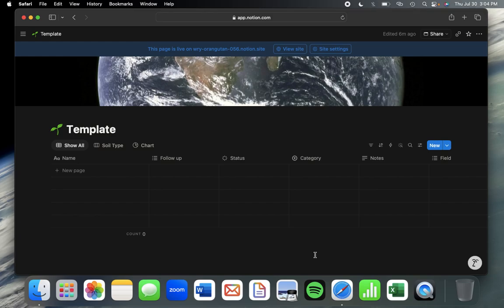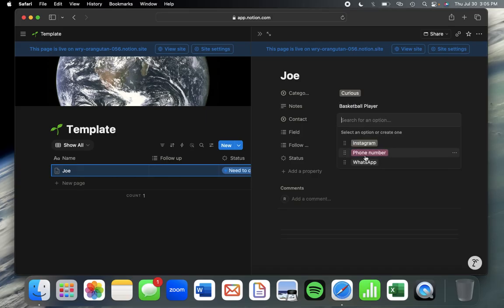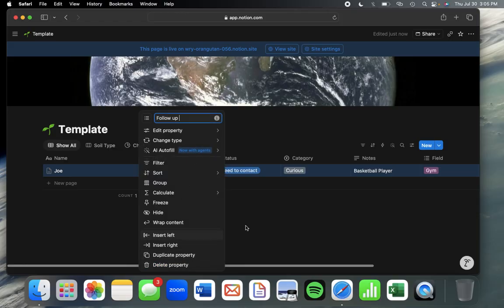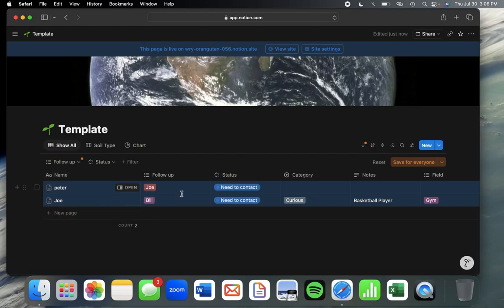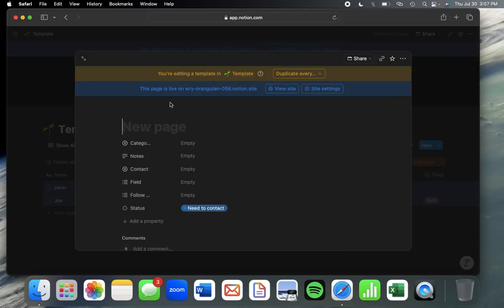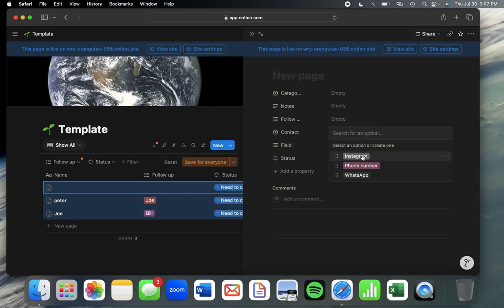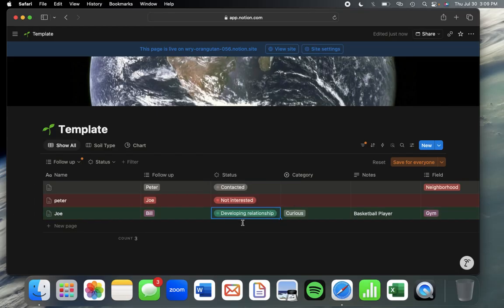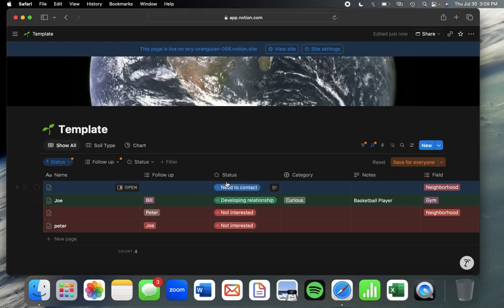How do you use notion when starting a disciple making movement?